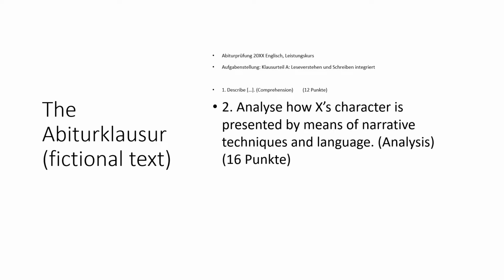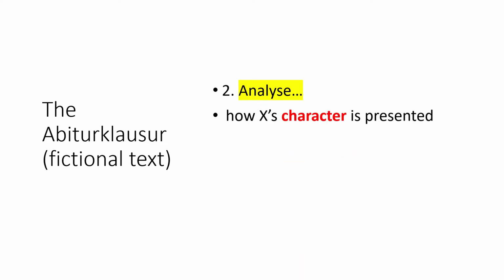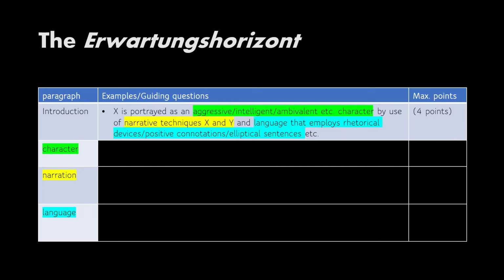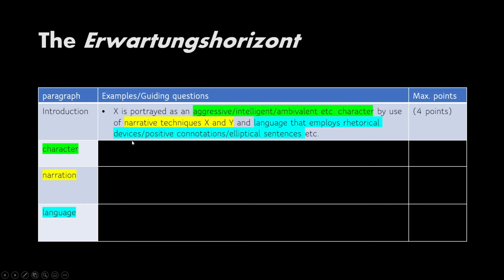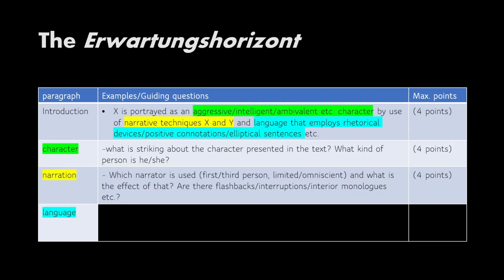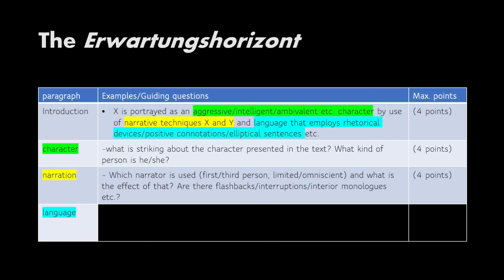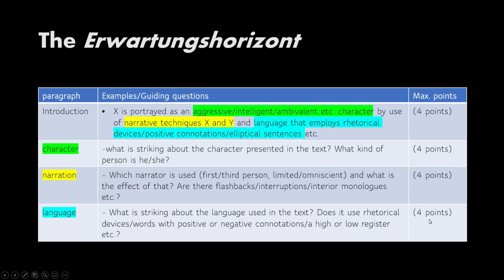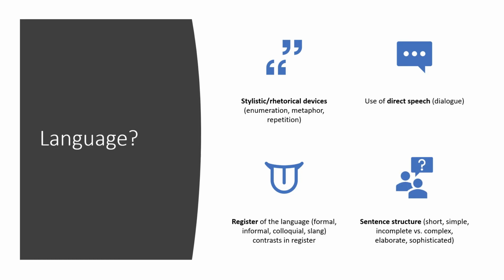How to write a character analysis - (Englisch Abitur Vorbereitung)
In this video I outline how to construct your character analysis on the level required for the Abitur in Germany (specifically NRW, but other "Länder" are similar).